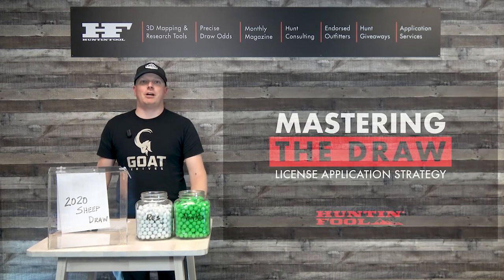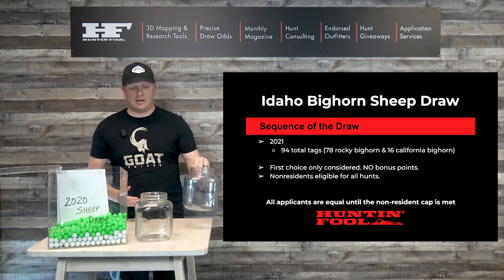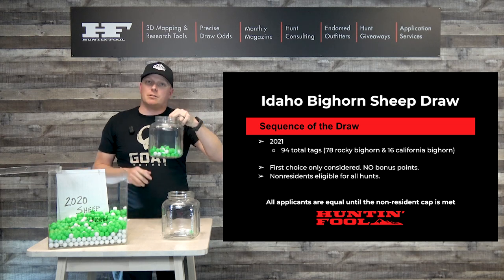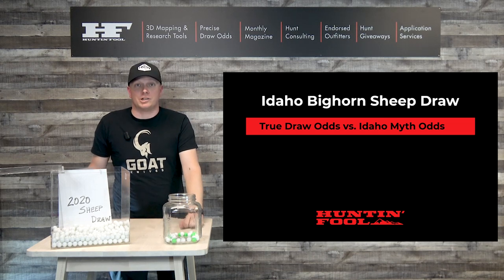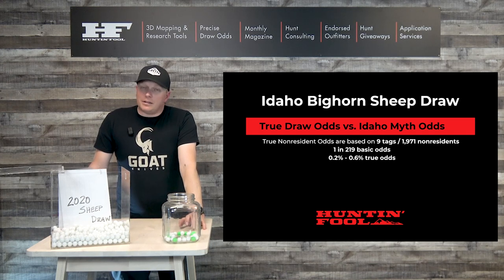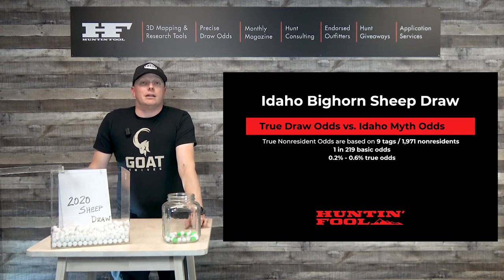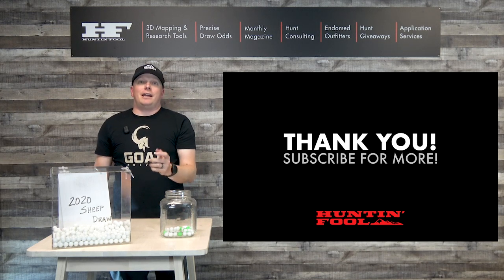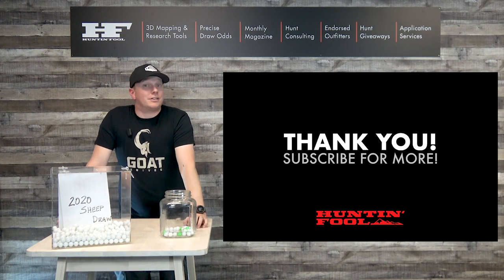What You Need To Understand About Idaho Bighorn Sheep Draw Odds | Mastering the Draw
(Video segments below, click "show more")
Hunt Advisor Austin Atkinson explains the difference in fact and myth when relating to the Idaho Bighorn Sheep Draw. With a full simulation, Austin walks you through the sequence of the draw, costs, and the true odds non-resident applicants have when putting in for sheep.

0:00 Intro
0:10 Overview
0:40 Sequence of the Draw
1:20 Draw Simulation
4:51 True Draw Odds
6:38 Idaho Draw Myth Odds
7:08 What Units Should I Apply For?
8:23 Costs & Applications